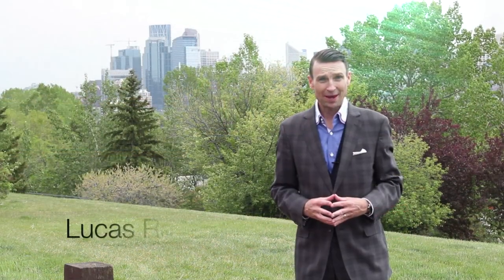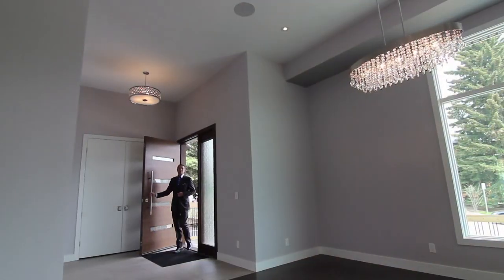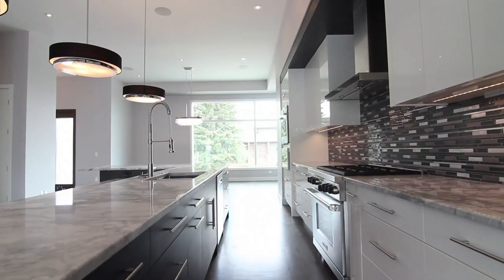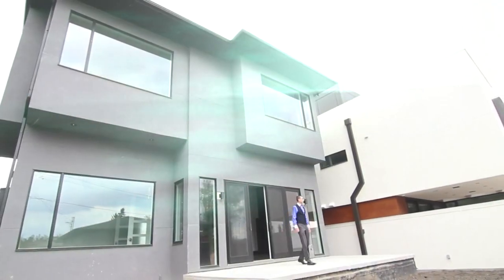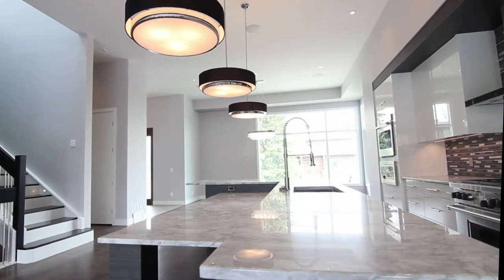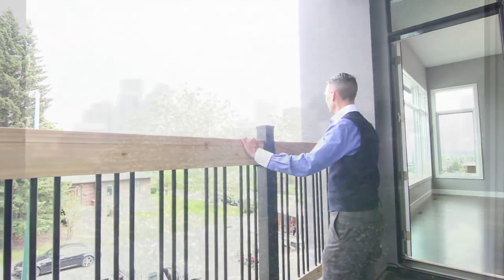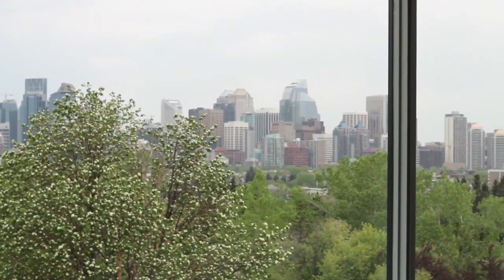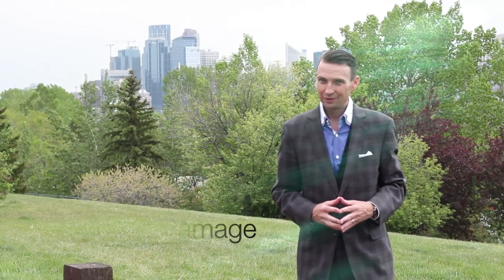Modern Home in Hounsfield Heights view location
Newly built in 2015 by Westrac Developments, this impressive contemporary home will impress with its designer finishings and elevated city views.